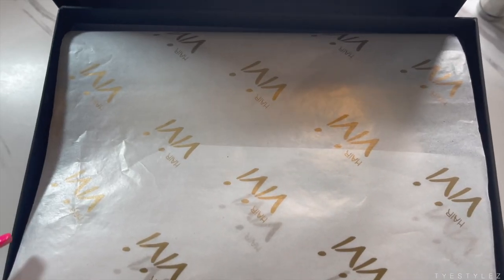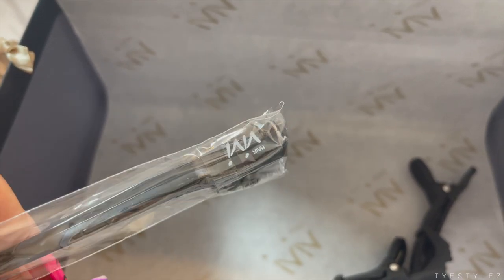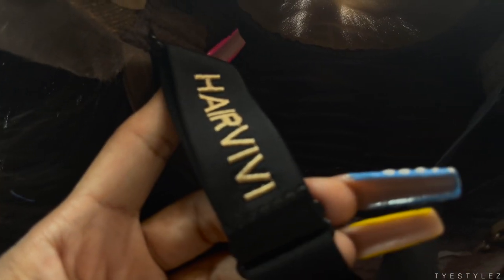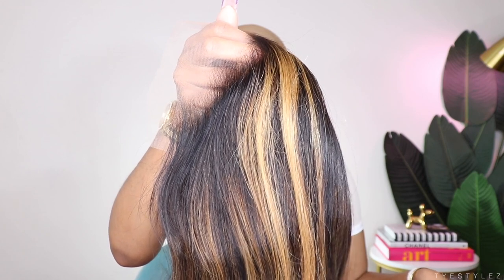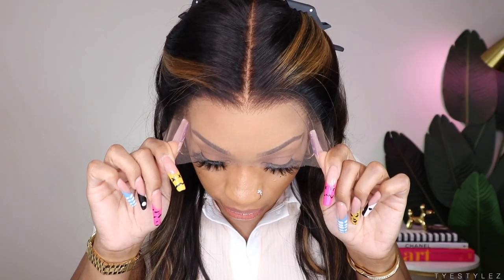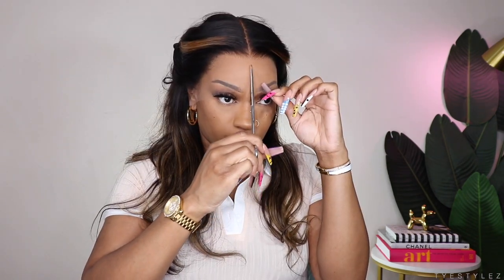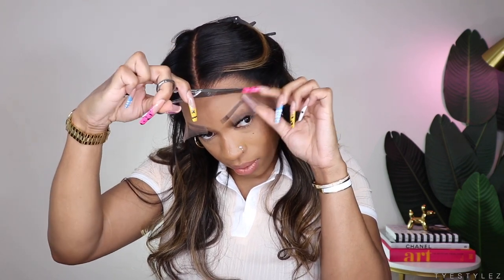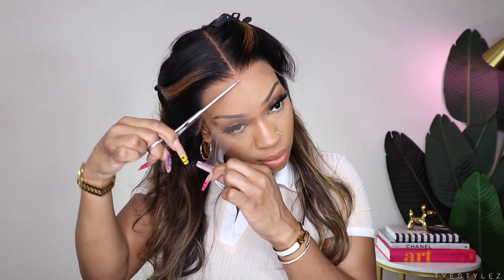MUST HAVE! Melted Water Lace💦 Blonde Highlight Lace Front Wig ft.Hairvivi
Enjoy $25 OFF DISCOUNT:  tyestylez
Length & Density: 18 inch & 160%
Lace Type: Invisible HD Lace
Wig Cap Construction:13x6 Lace Front Wig

▬▬▬  $30 Cash Back Here ▬▬▬
- Review your Hairvivi wig with an unboxing & installation & honest thoughts

▬▬▬ Hairvivi WATER LACE Wig▬▬▬
 NEW Micron Technique
 Thin & Soft & Invisible
 Hypoallergenic
 Summer best choice